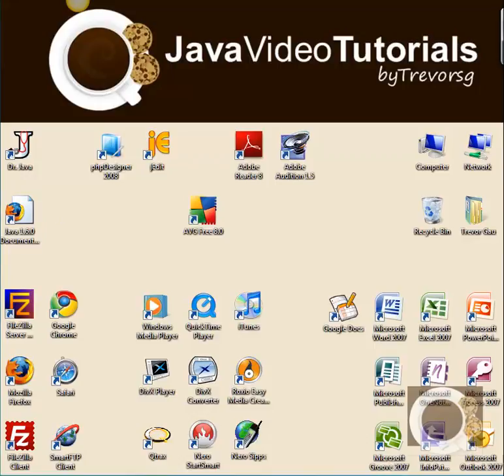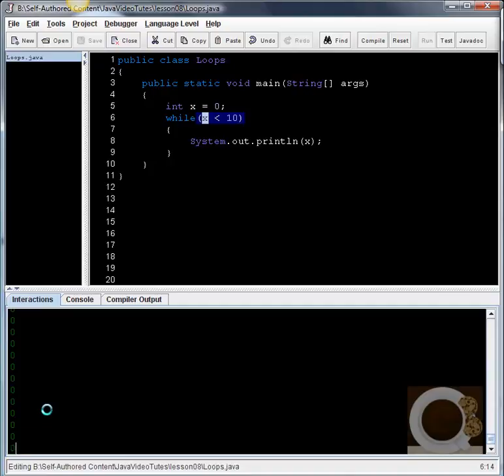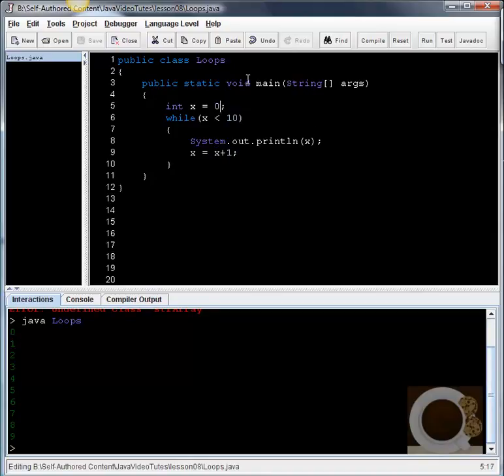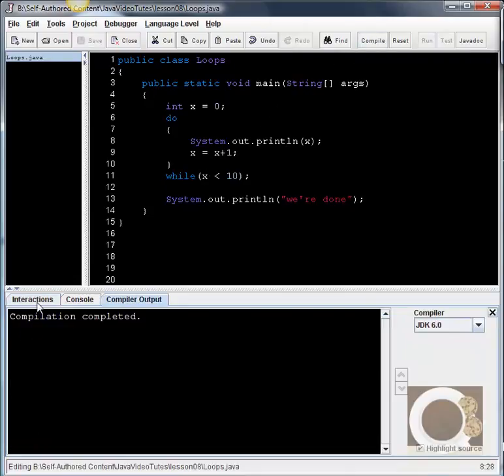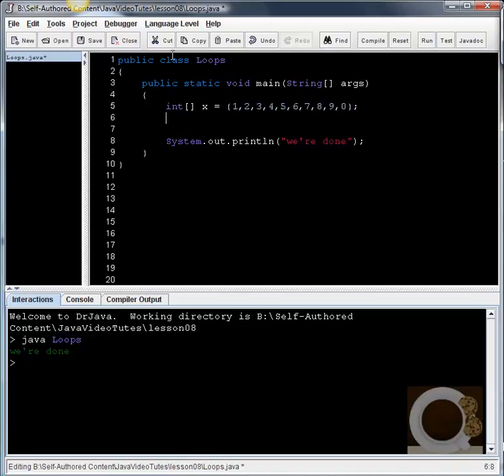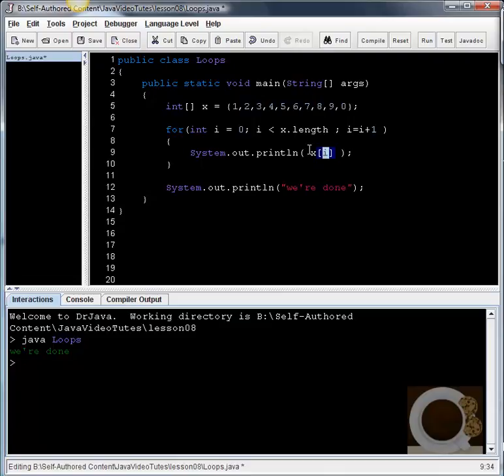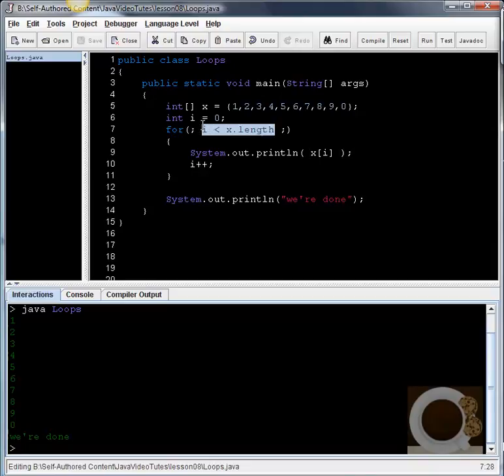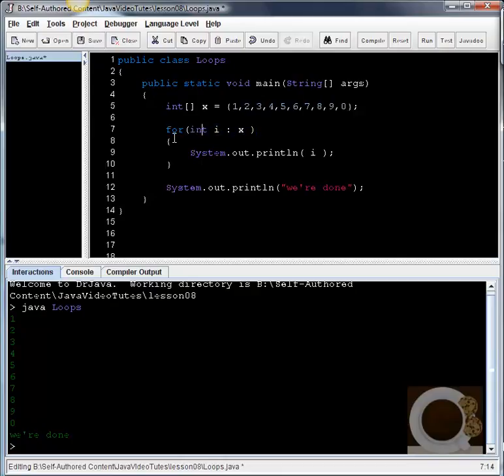8.Java Video Tutorials_ Learn Java the easy way!.mp4